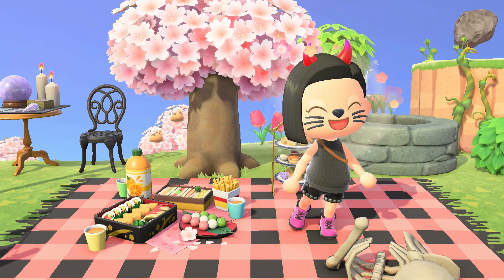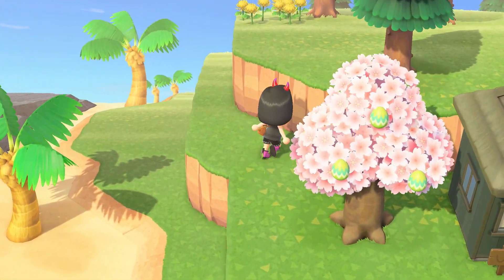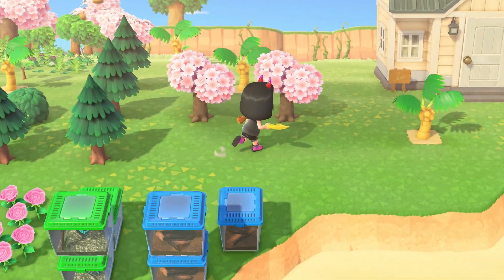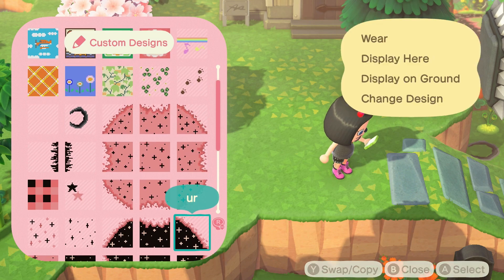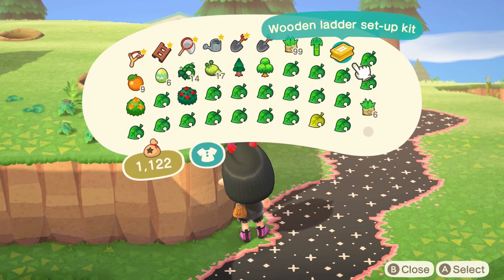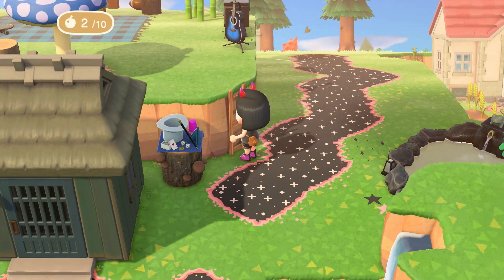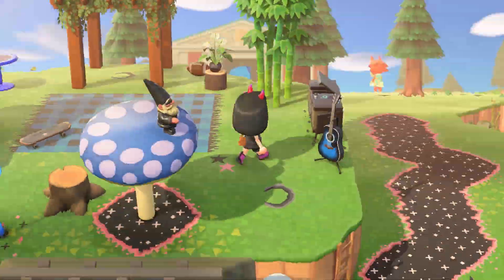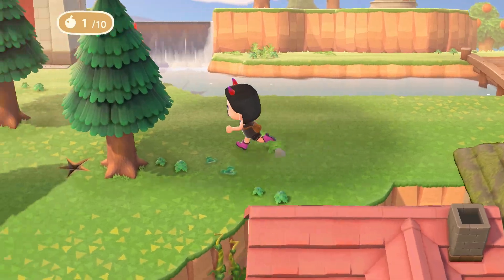Day 25 - I designed an island in 30 days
Day 25.

Got the boys' corner done! Join me on this journey where I attempt to create an entire island without using Nintendo online in 30 days. 🖤

Code Inspo:
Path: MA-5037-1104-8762